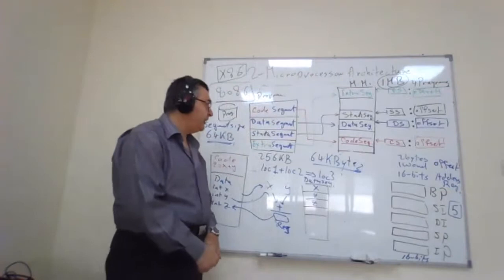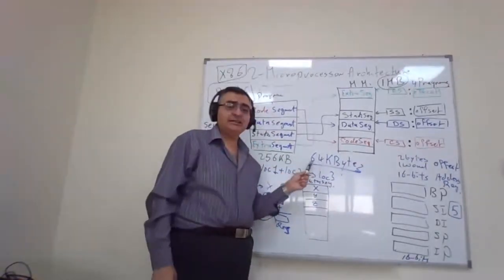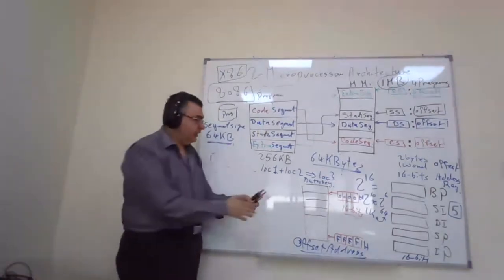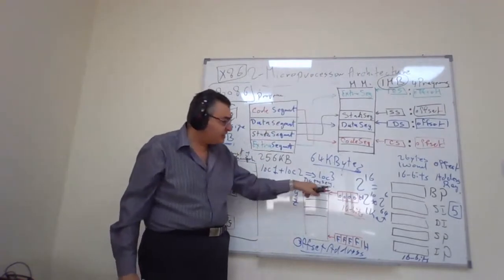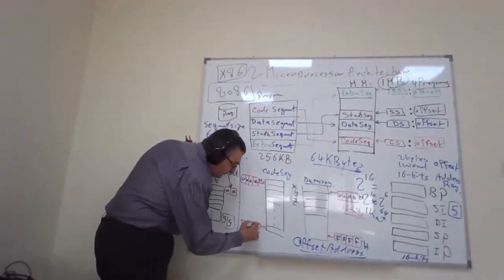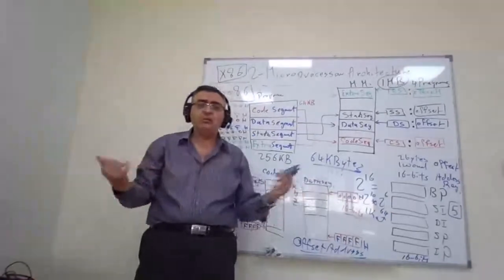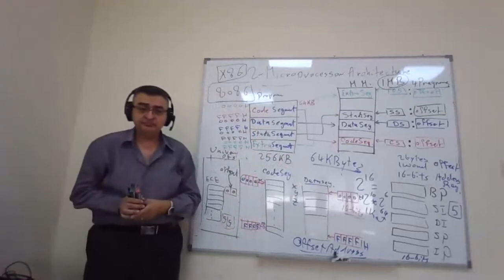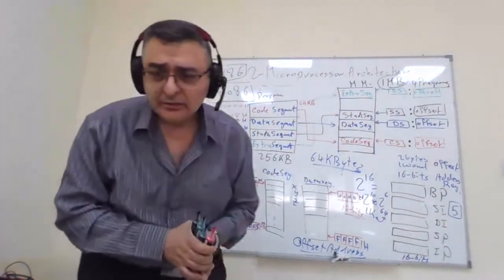08 02 Microprocessor Architecture